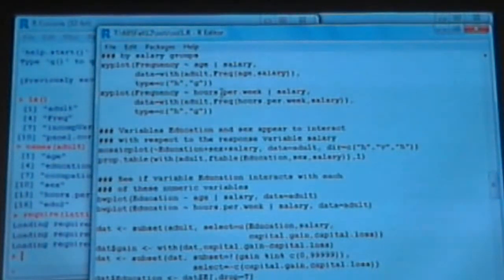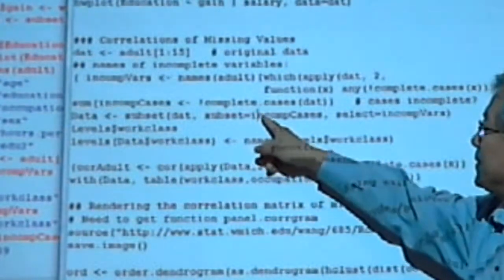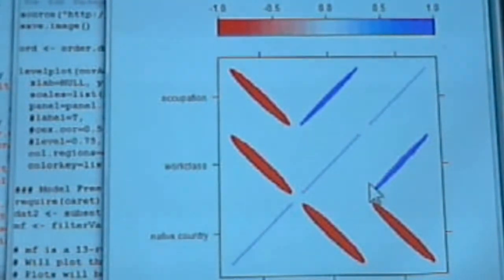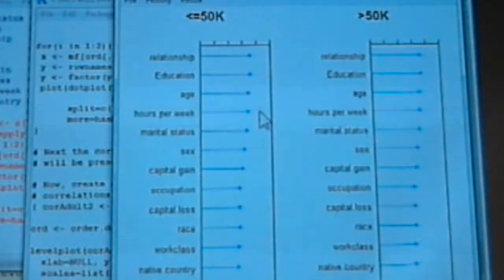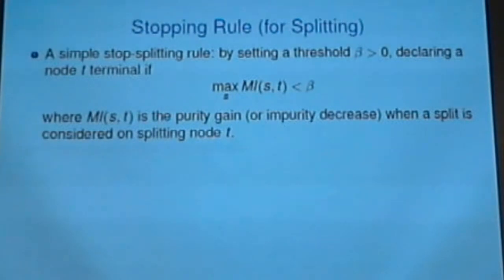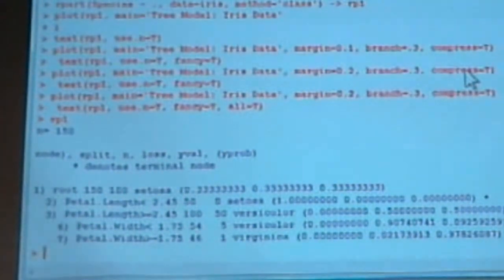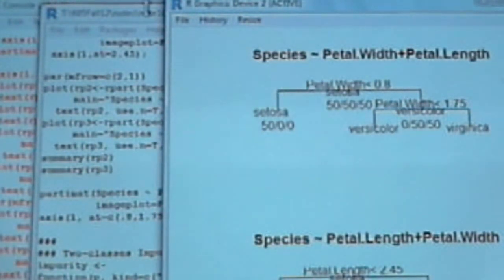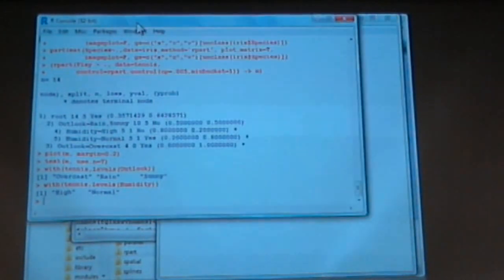DM Oct 11. Full Class Period